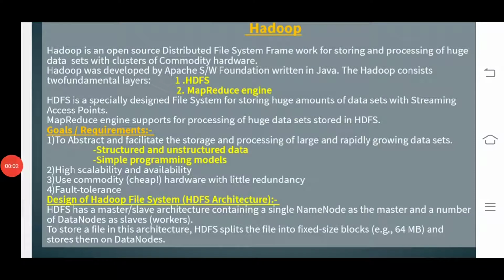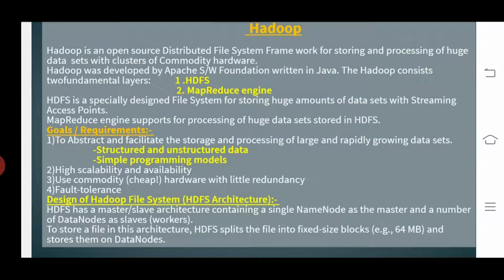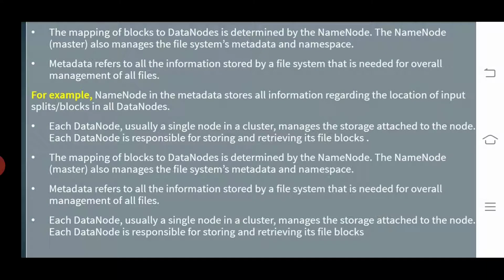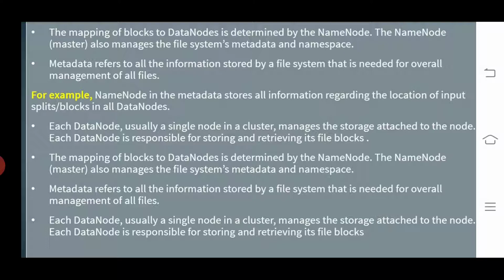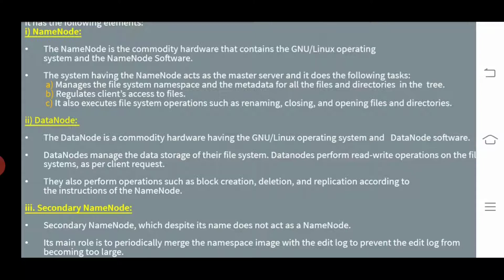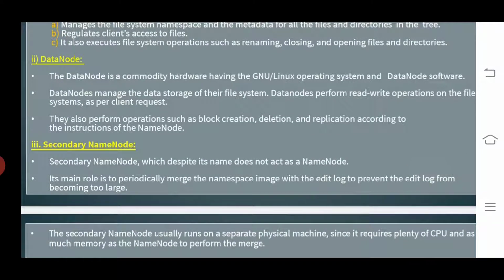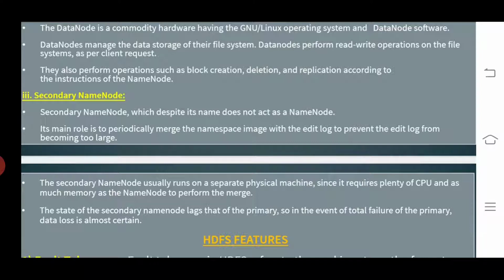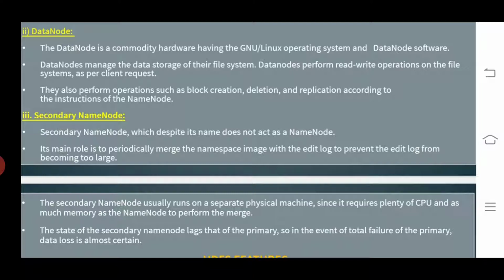Design of Hadoop File system